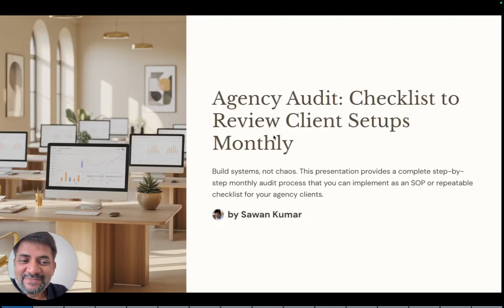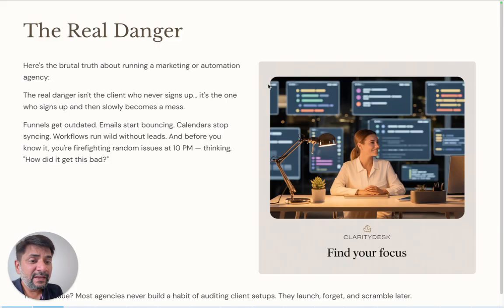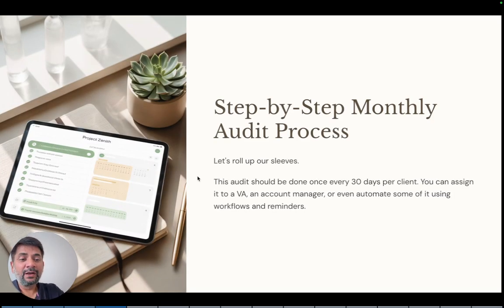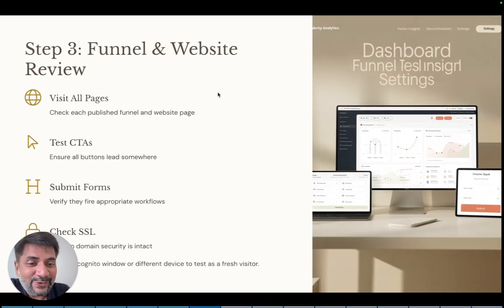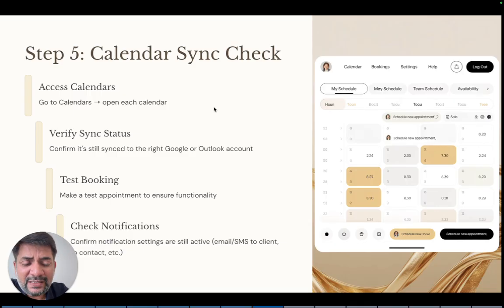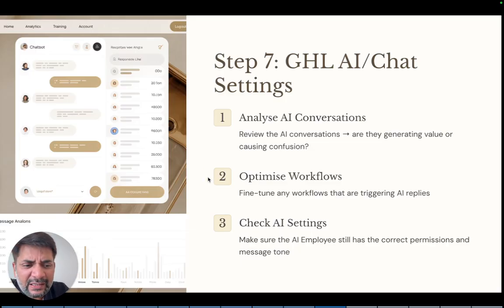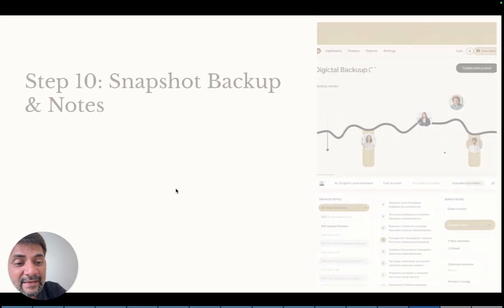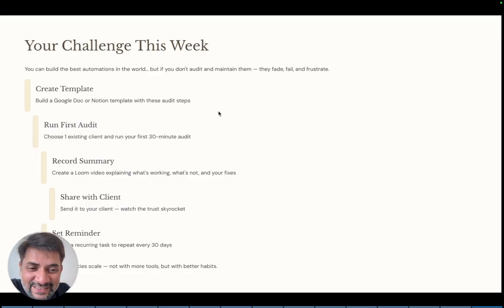Is Your Agency Setup Broken? Find Out Now!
Is your agency setup costing you clients? Learn how to audit your GoHighLevel workflows, sub-accounts, and onboarding to fix what's broken fast. In this video, Sawan Kumar walks you through exactly how to leverage artificial intelligence to automate.

⏱️ Timestamps:
00:00 Introduction
1:14 Getting Started
2:28 Agency Setup
3:42 Setup Walkthrough
4:56 Tips & Best Practices
6:23 Key Takeaways & Next Steps

📚 Books by Sawan Kumar: